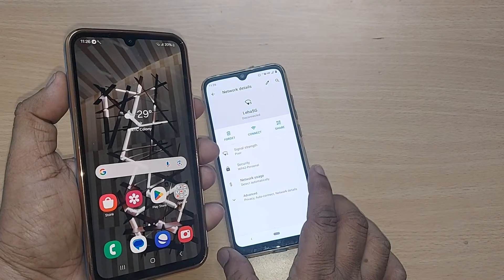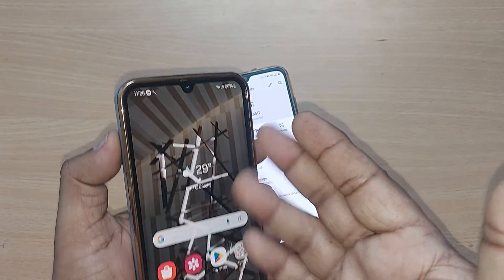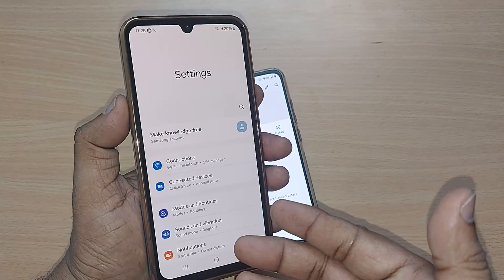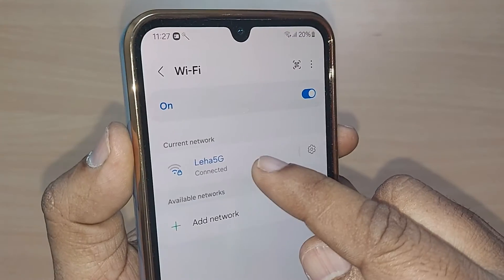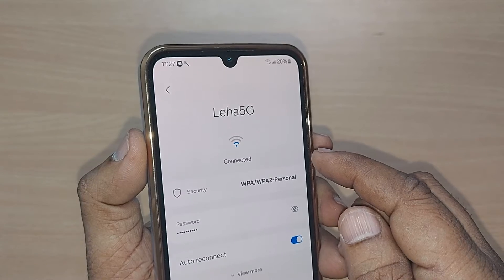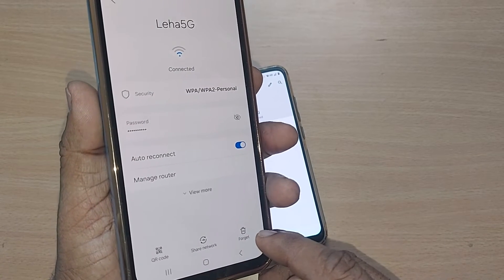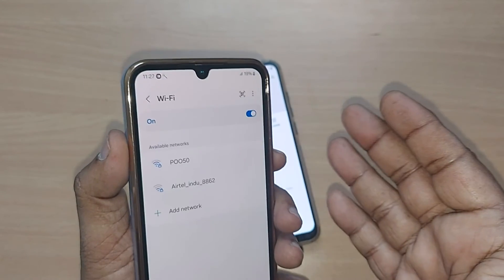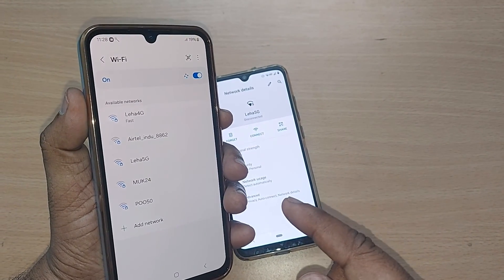how to remove wifi from android mobile | forget wifi